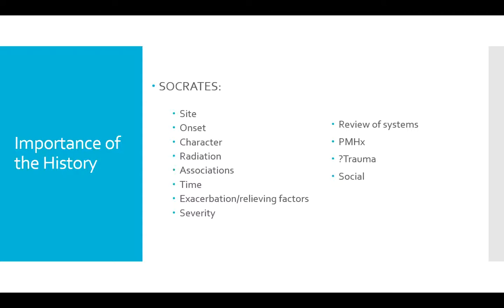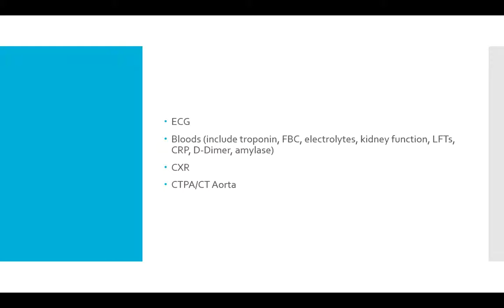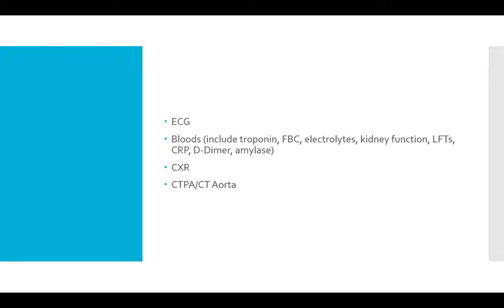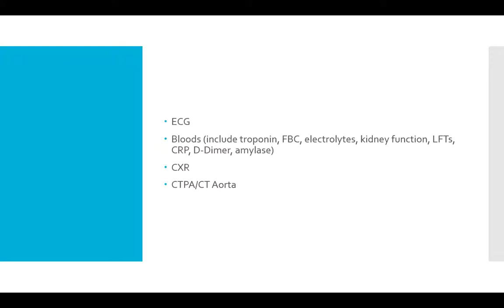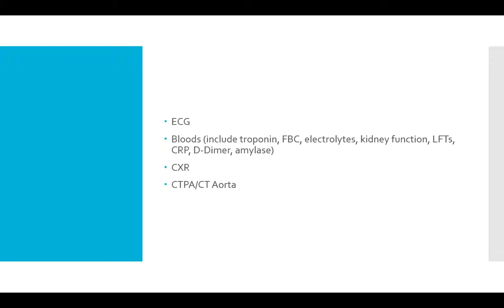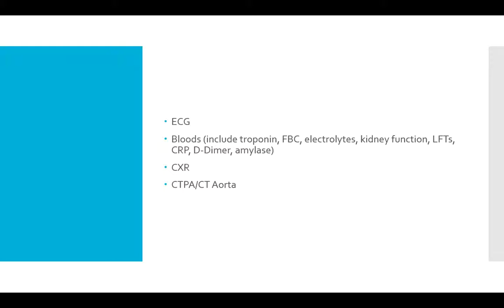Chest Pain in the Emergency Department